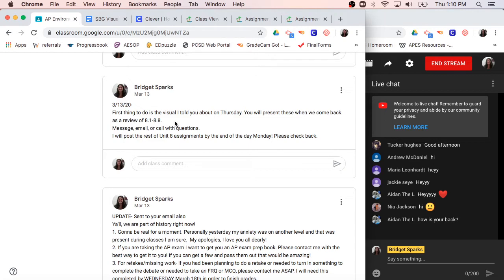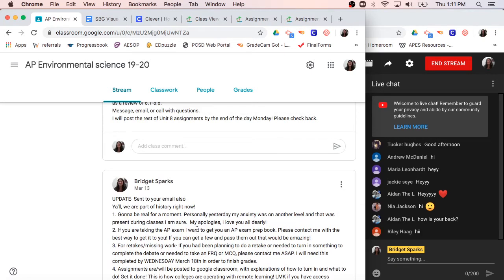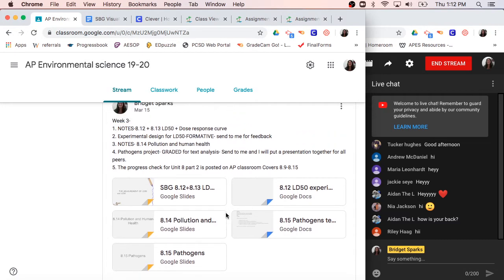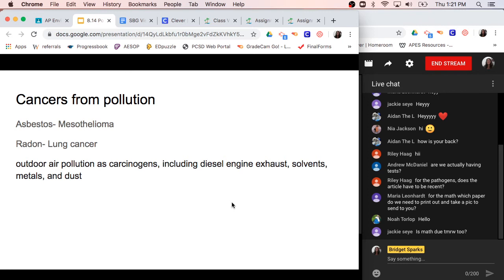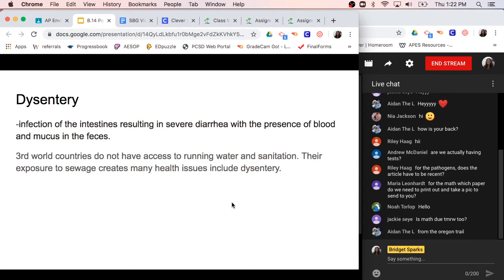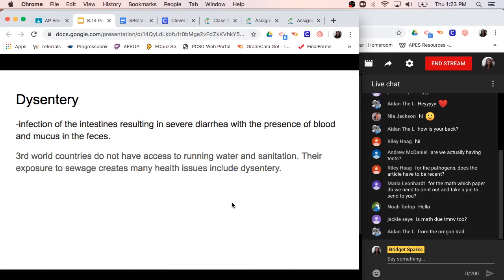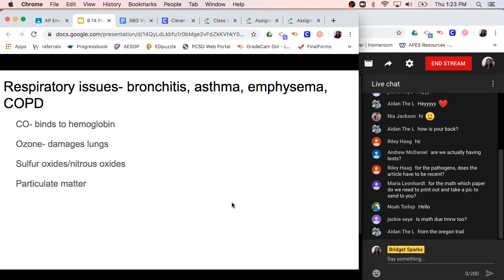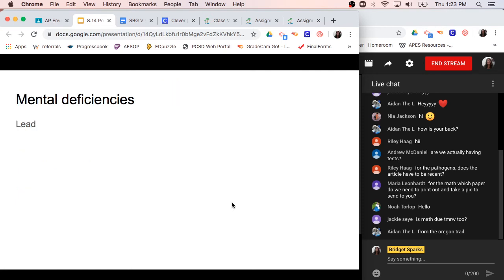APES Week 2 Pollution and Human Health